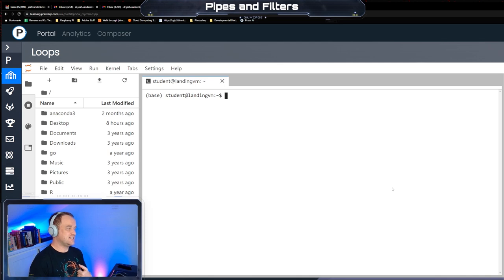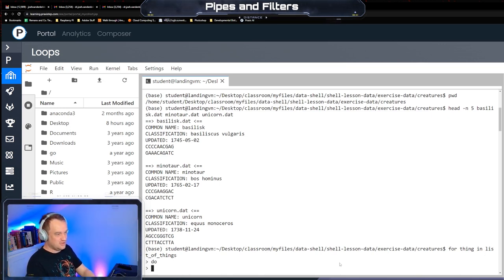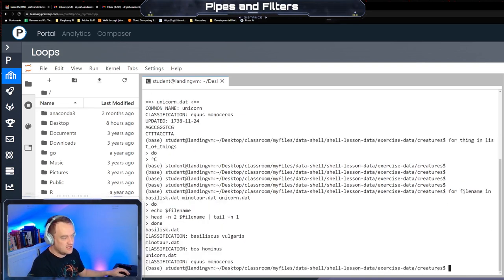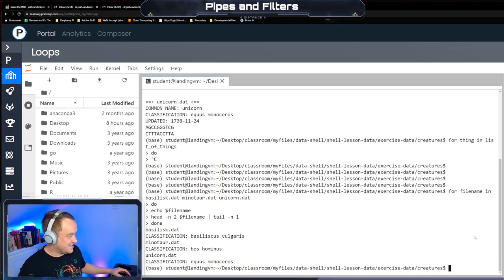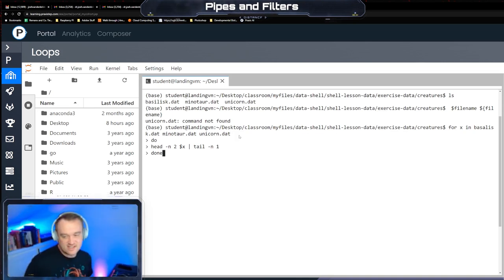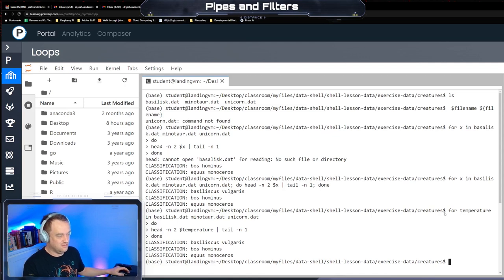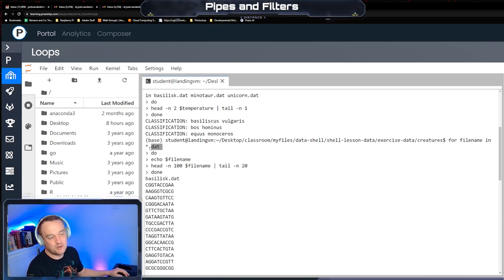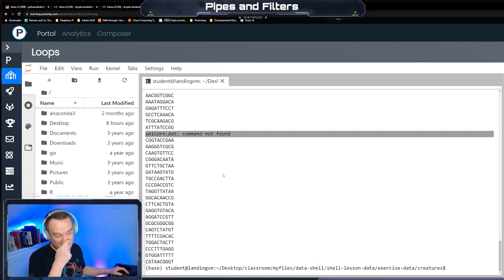Intro to Linux - Loops Pt 1 - VDB Computational Biology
In this video, we will learn basic loops and how to set them up.